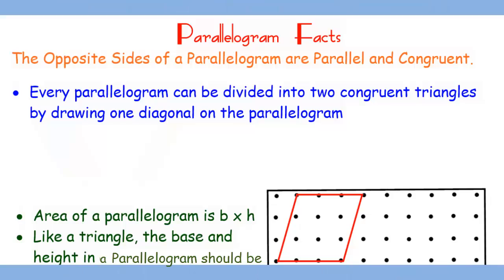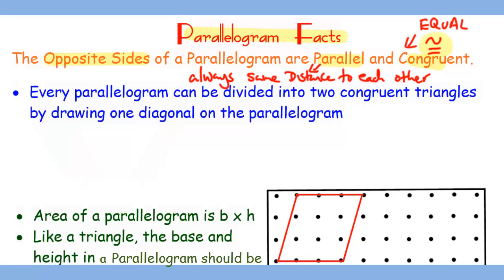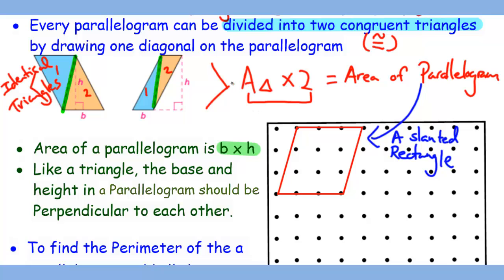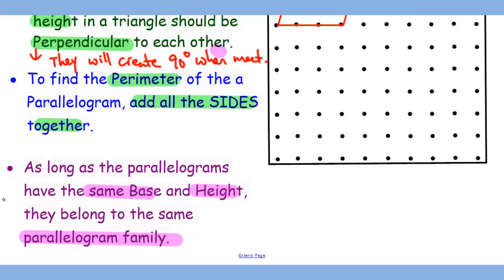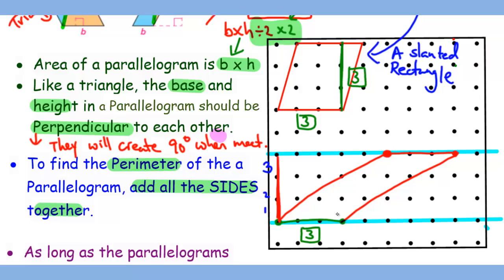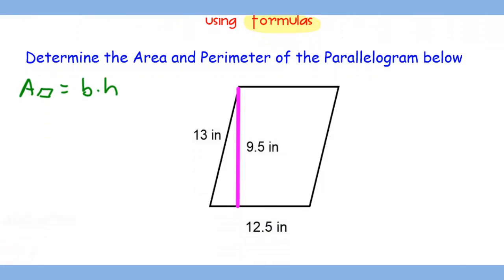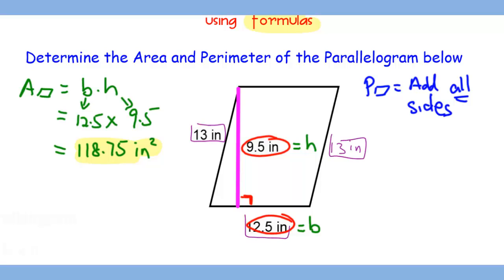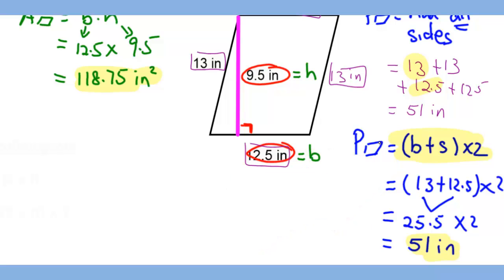Area and Perimeter of a Parallelogram